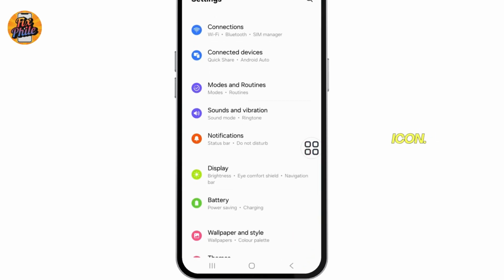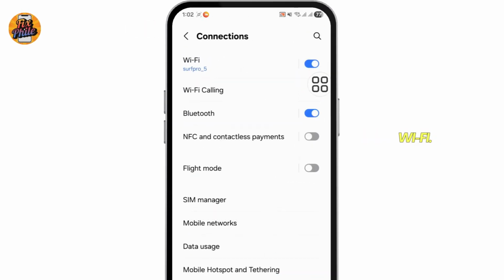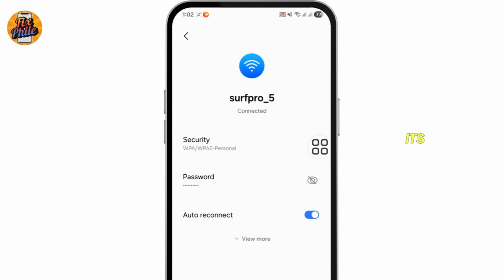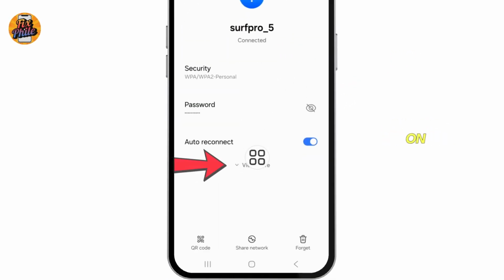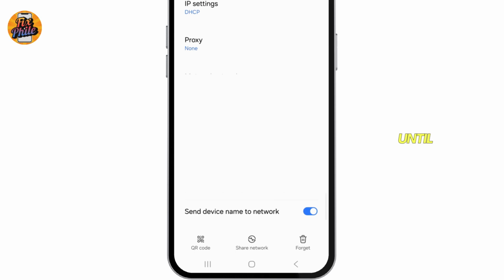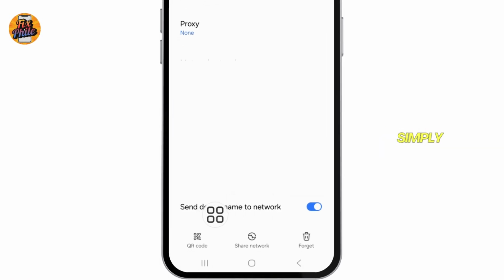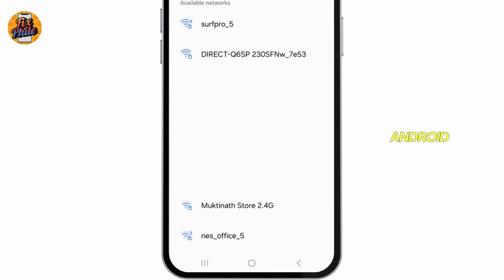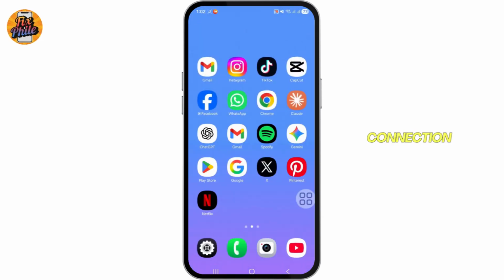How To Hide Android Device Name From WiFi Networks 2026 | Change Android Device Identity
Learn how to hide or change your Android device name when connecting to Wi-Fi networks for better privacy.

This tutorial shows how to modify your device name and reduce the visibility of identifying information on Android devices.

Timestamps:
00:05 – Open Android Settings
00:28 – Go To About Phone
00:52 – Find Device Name
01:08 – Change Or Hide Device Name
01:19 – Done

Your Android device name may be visible to network administrators, routers, and connected devices on the same network. Changing it can help improve privacy and make your device less identifiable.